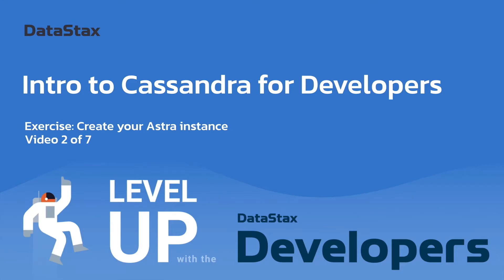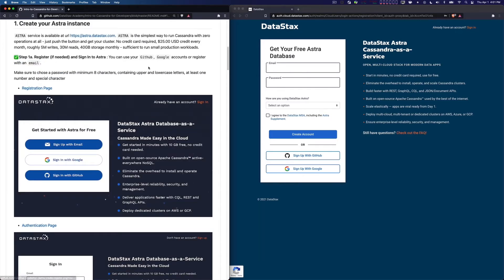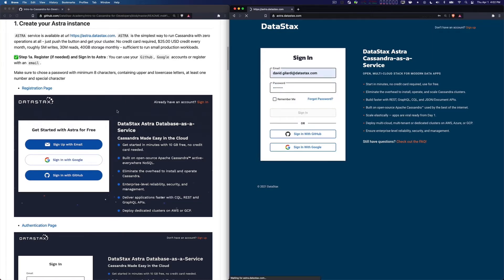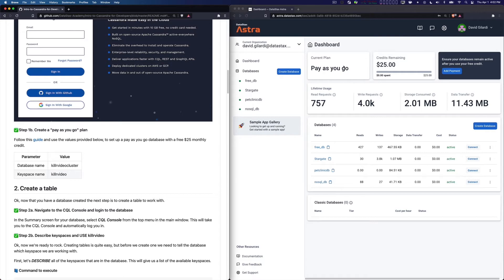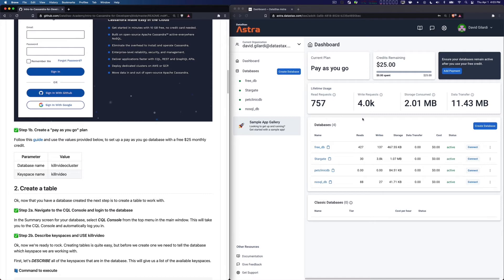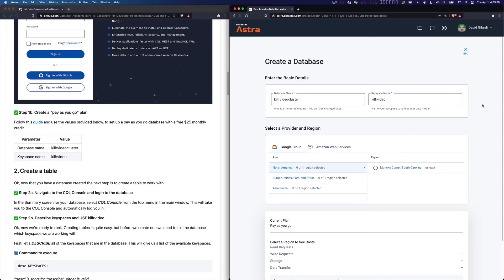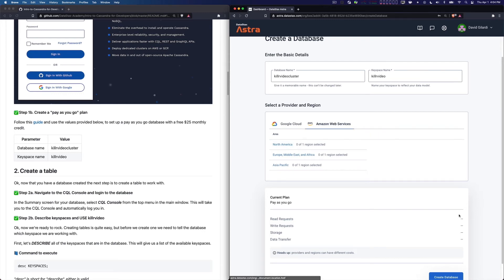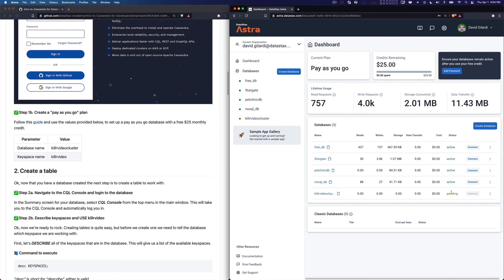02 | Intro to Cassandra - Create Your Astra DB Instance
Welcome to the Intro to Cassandra Crash Course! In this video series, we'll go over the basics of how Apache Cassandra works and get hands on with implementing a basic Cassandra Database in the cloud!

and DataStax documentation websites.